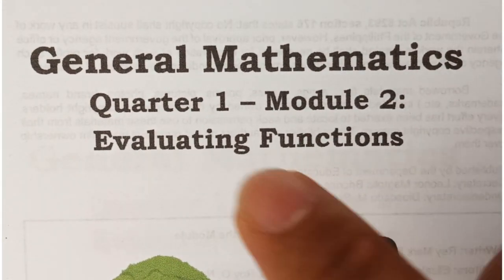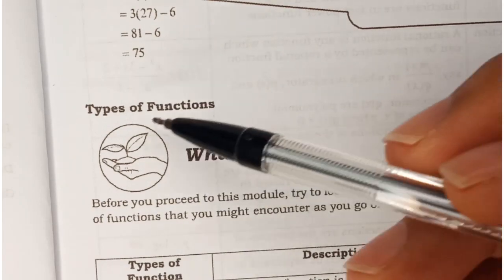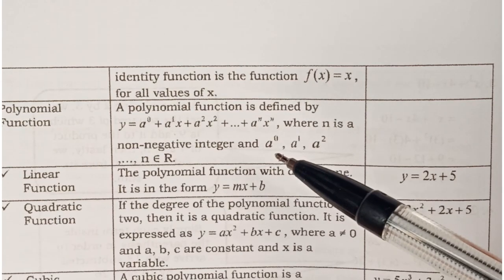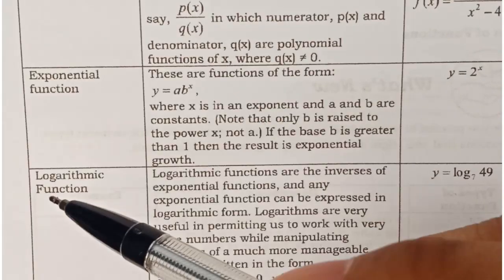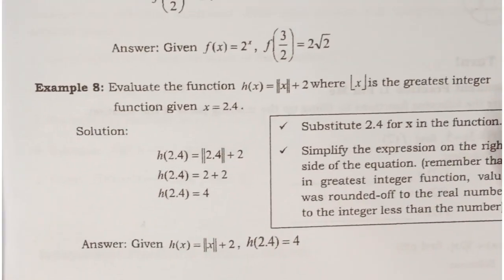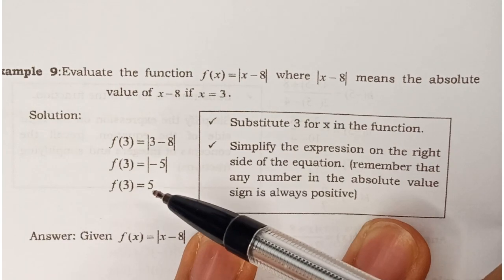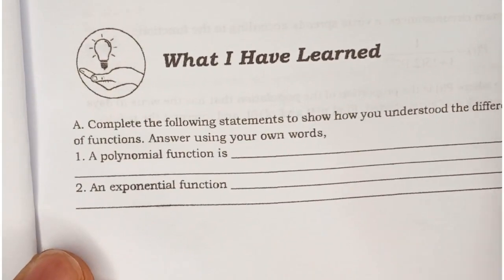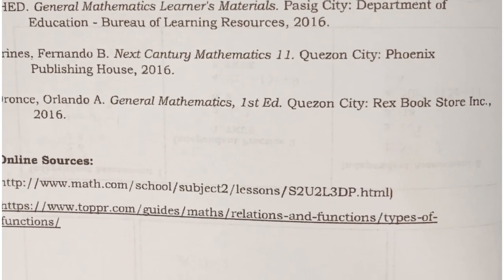Gen. Math 1.3 -- Evaluating Functions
General Mathematics
Quarter 1
Module 2
Episode 3

Evaluating Functions